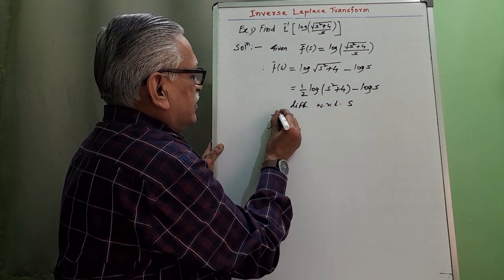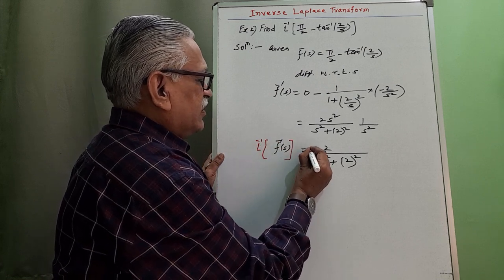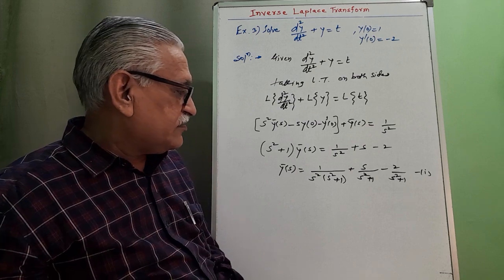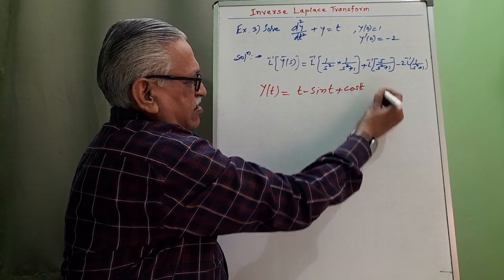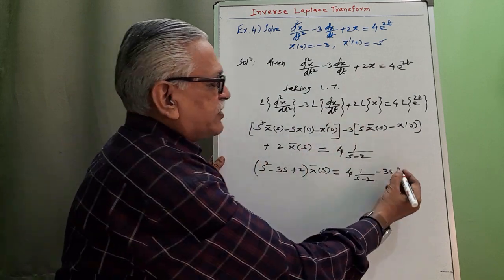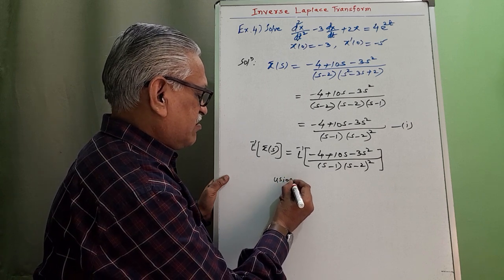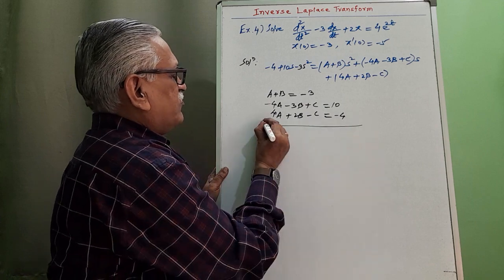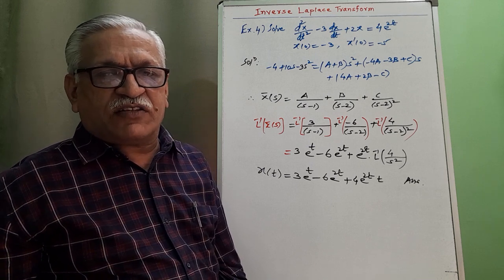Inverse Laplace Transform Revision (Part-2) I Engineering Mathematics-III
In this video ,I have discussed i)Inverse Laplace Transform of log function
ii) solution of Ordinary Differential equation-2 examples
This video is very useful for preparation of M-III Exam